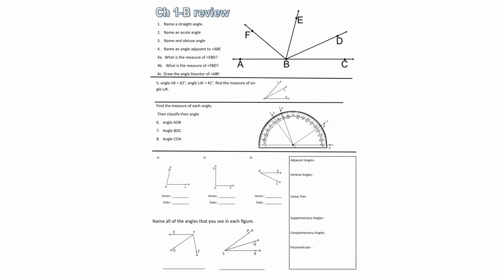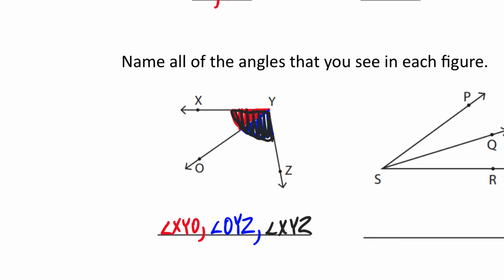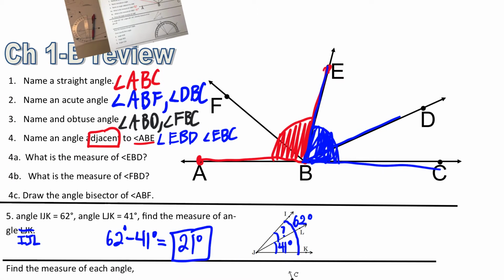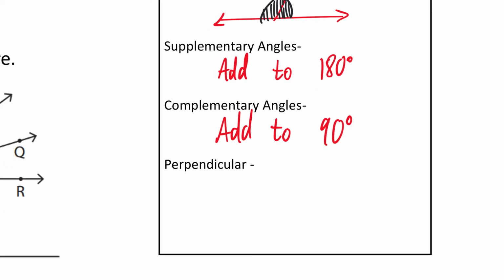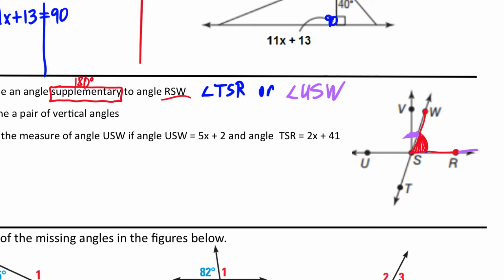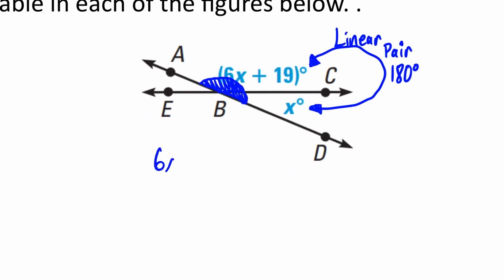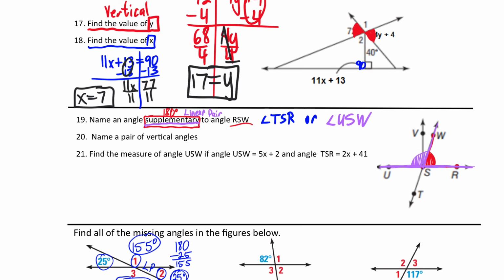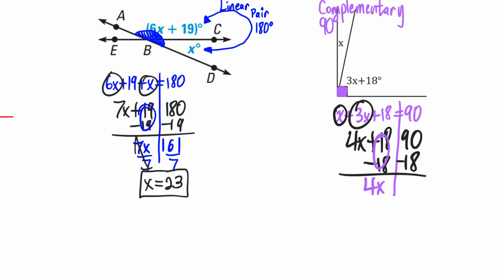Angle Addition Test REVIEW